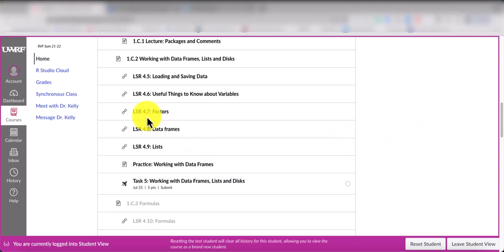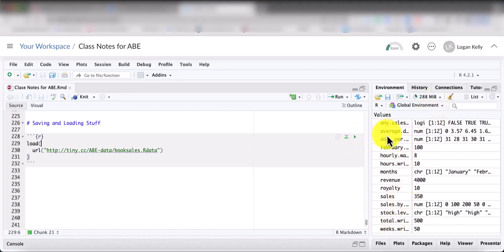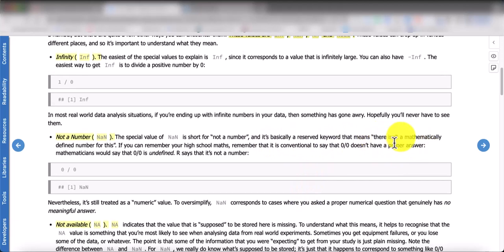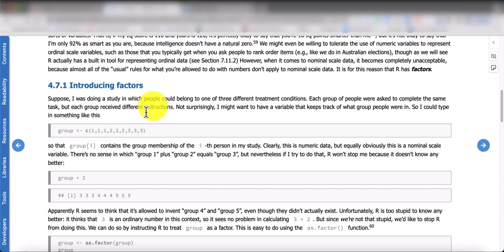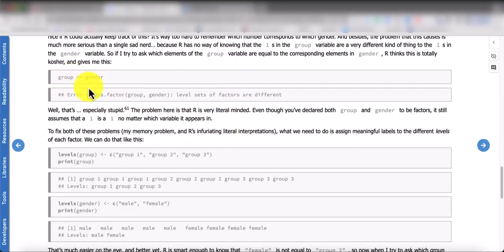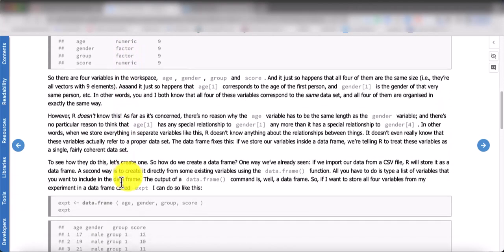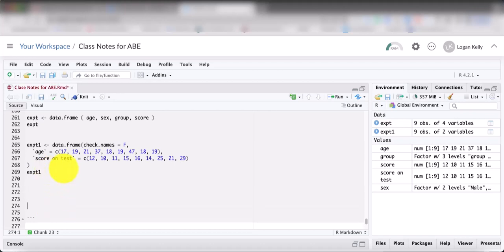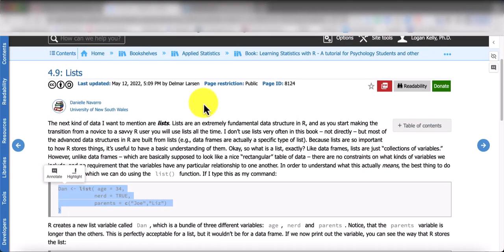ABE: 08-Working with Data Frames, Lists and Disks in R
In this video, we will discuss some important issues regarding data including data frames, lists, loading and saving variables.